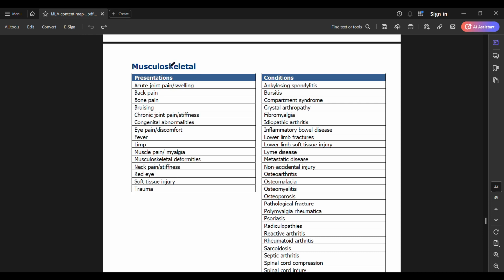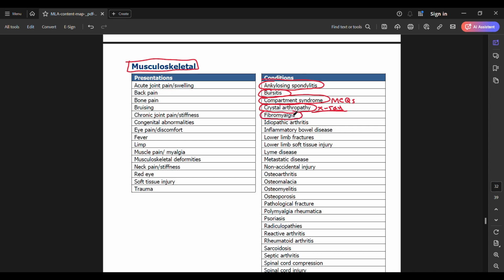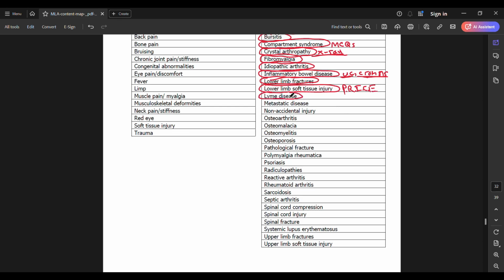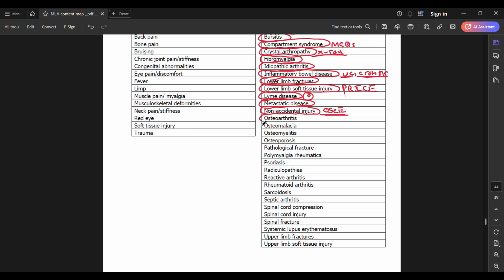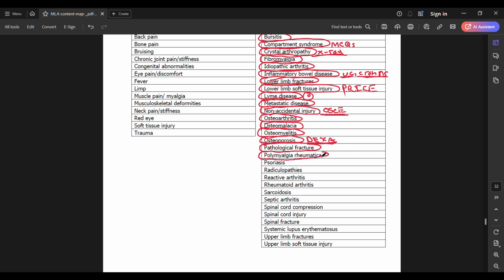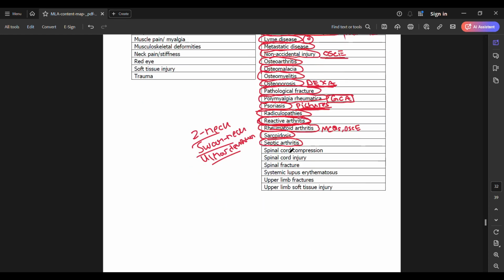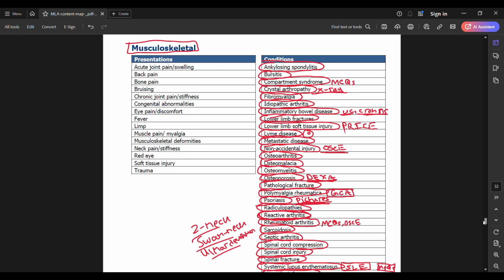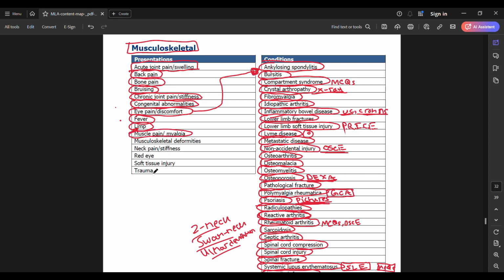UKMLA Roadmap Part 16 | Musculoskeletal